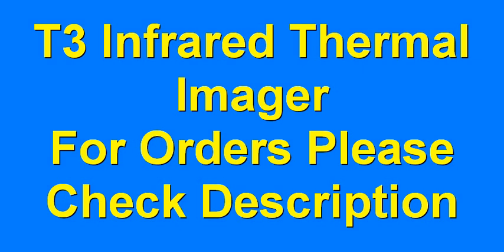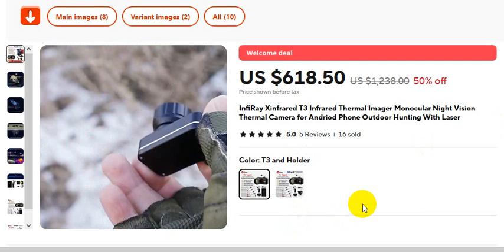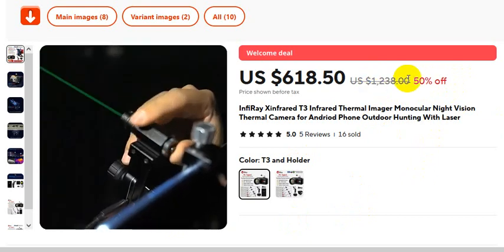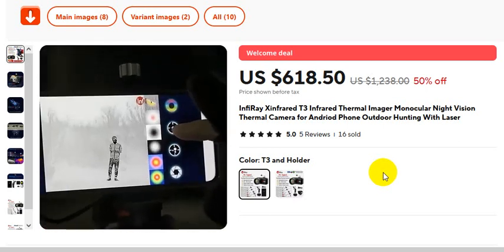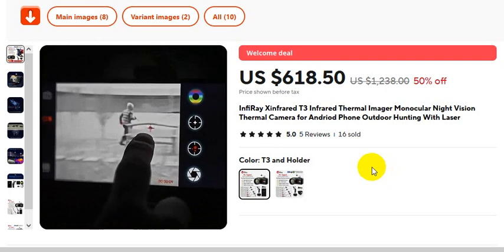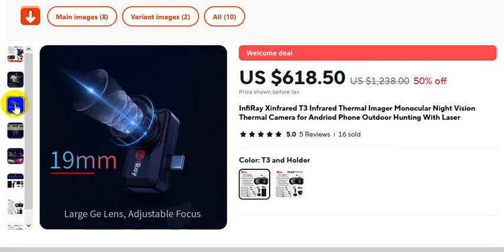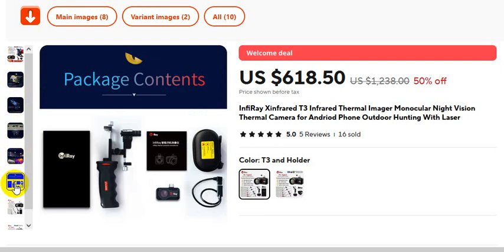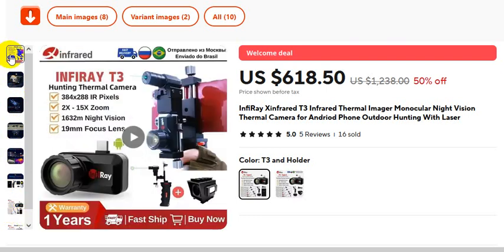InfiRay Xinfrared T3 Infrared Thermal Imager Monocular Night Vision Thermal Camera Outdoor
For Orders

InfiRay Xinfrared T3 Infrared Thermal Imager Monocular Night Vision Thermal Camera for Andriod Phone Outdoor Hunting With Laser
  5.0
5 Reviews
  ౹  16 sold

thanks